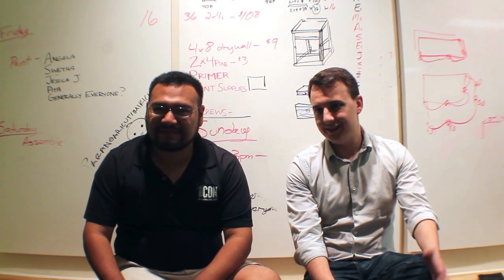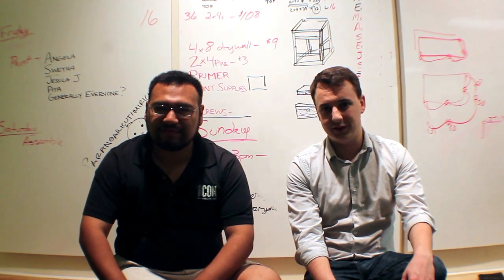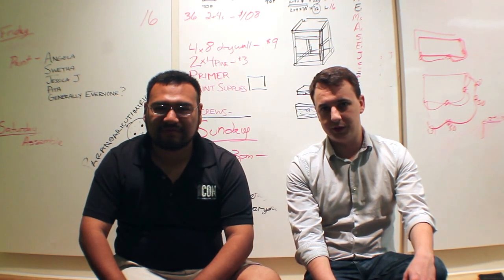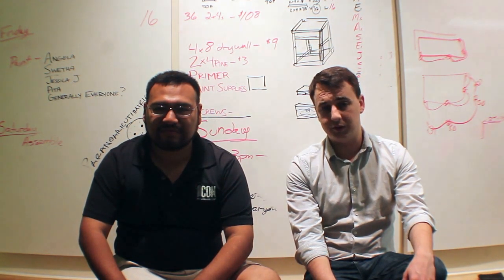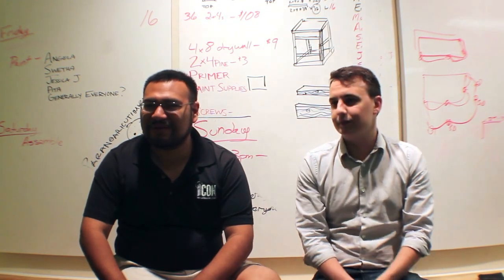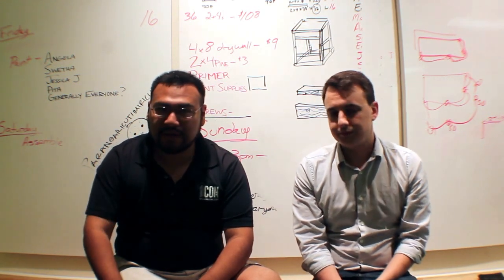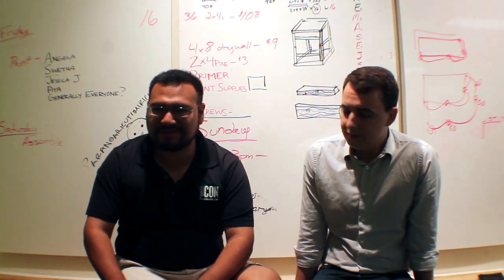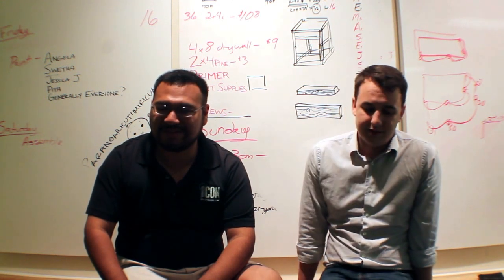Talking to Entrepreneurs: ICON Art & Architecture Supply.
The founder and CEOs of ICON art & architecture supply talk about how they started their business. They give priceless tips every young entrepreneur needs to know. Nick Orchard, Camilo Reinales, and Drew Evans directed, edited and organized this video.It is made for our entrepreneurship class at the University of Houston (the #1 rated Entrepreneurship college in the nation.) and to educate young entrepreneurs about starting their own business.